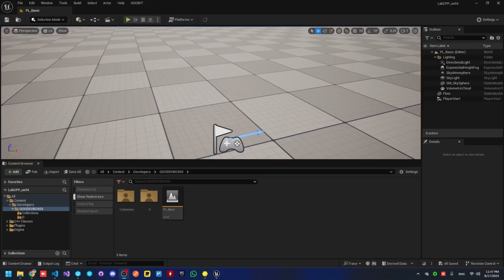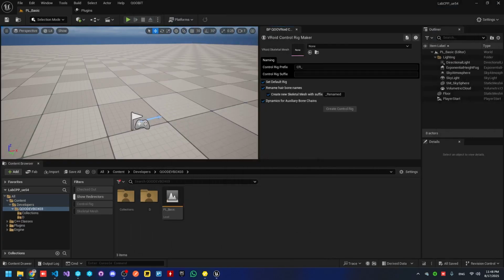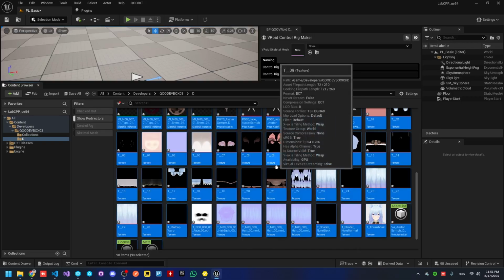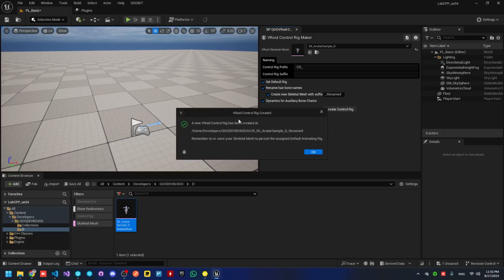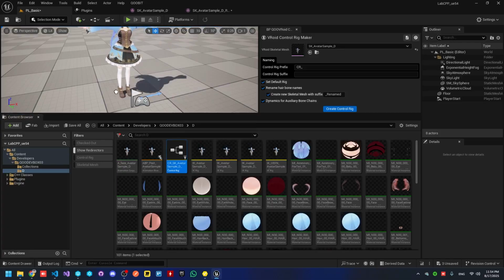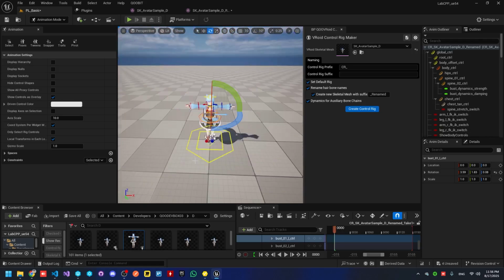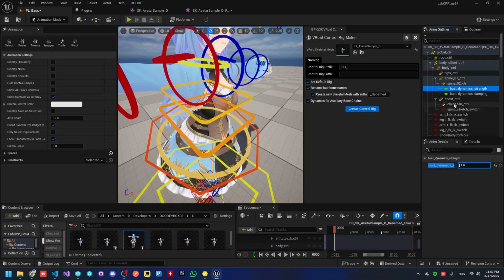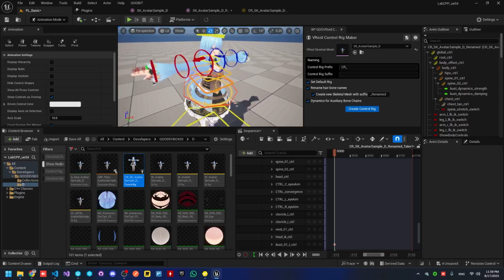QOOBIT VRoid Control Rig v1.0.0 - Unreal Engine Plugin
Control rig setup with the default bone names and orientations for VRoid's standard. The controls names are the same as Manny's and MetaHuman's which allows for the sharing of any control boards.

Features include:
- 3 Spine FK/IK
- Arm FK/IK
- Leg FK/IK
- Foot roll
- Procedurally solved heel and tip virtual bones
- Bust FK or chain dynamics
- Auxiliary bones chain dynamics
- Eyes aim controls